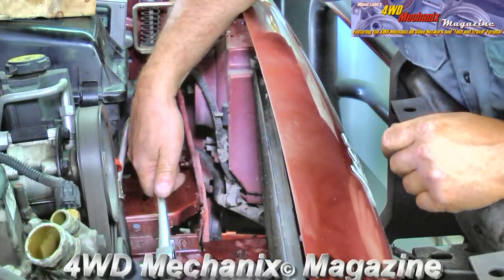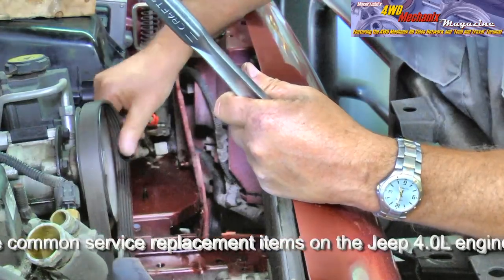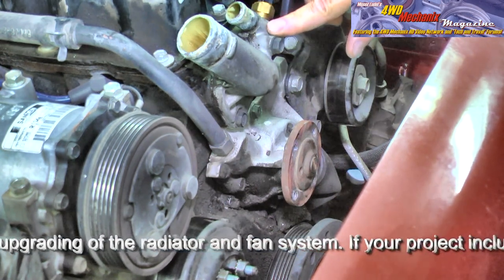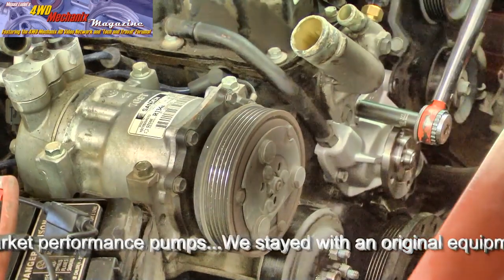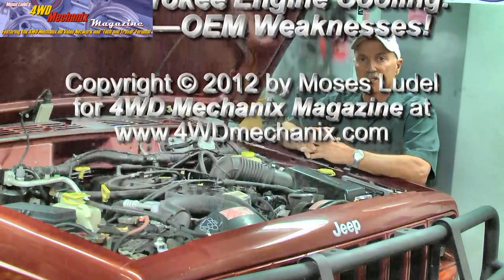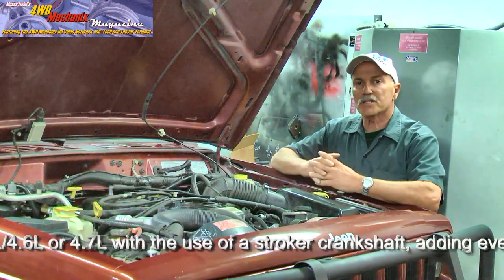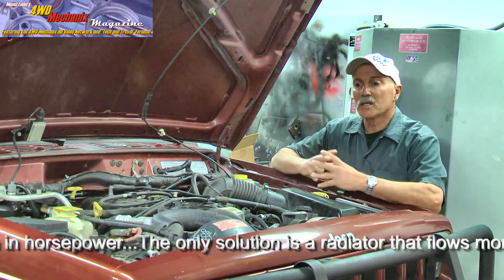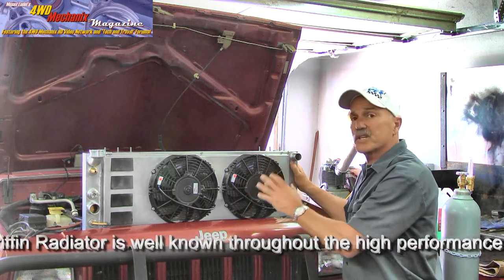Trailer: How-to Jeep 4.0L Inline Six Water Pump Removal and Installation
In this HD video how-to, Moses Ludel removes and installs a water pump on a 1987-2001 Jeep XJ Cherokee 4.0L engine. The basic steps in this water pump replacement carry over to other 4.0L Jeep inline sixes, including the 1991-95 YJ Wranglers and 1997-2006 TJ Wranglers. Many steps even apply to the Jeep CJ models equipped with the 232 and 4.2L/258 cubic inch inline six cylinder engines.  The 2.5L four-cylinder AMC/Jeep applications are similar as well.

This video coverage includes the step-by-step Part 1 (removal) and Part 2 (installation) plus bonus footage covering radiator design, technology and aftermarket radiator upgrades.  To access the complete, 25-minute HD video instructional coverage,

4WD Mechanix Magazine features hundred of articles and HD videos with technical tips and step-by-step instructional details.  or join us at the forums